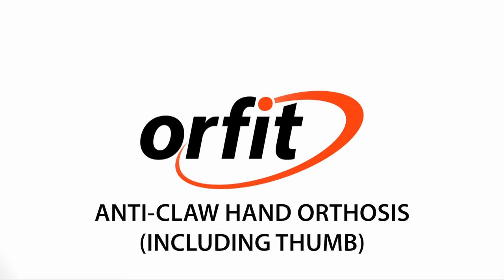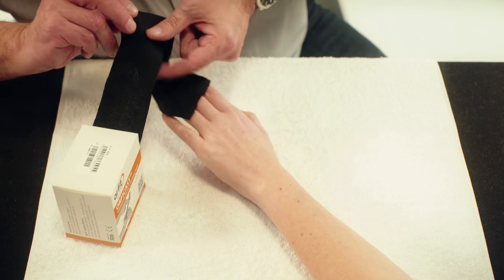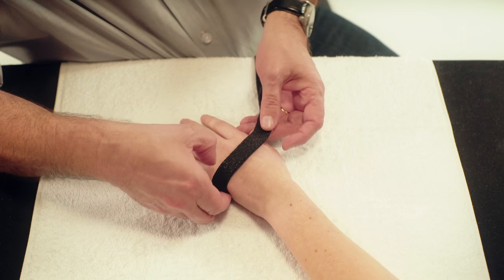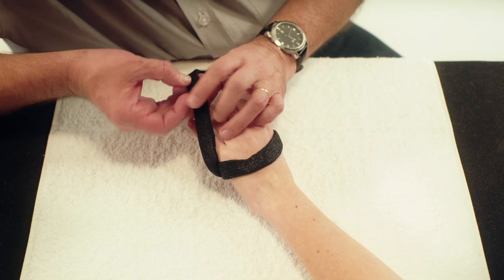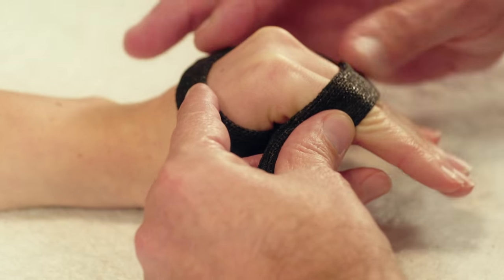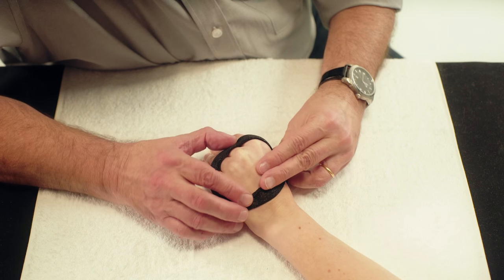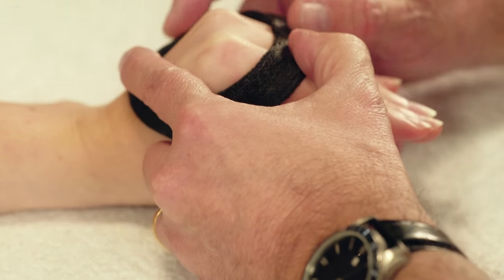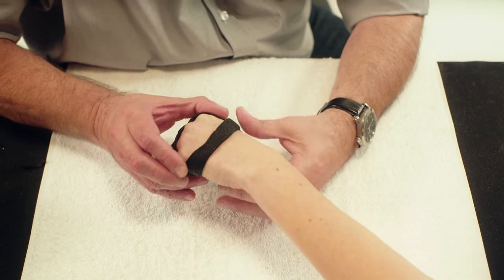Anti-claw hand orthosis (including thumb) - Orficast Instructional Movie 4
This movie demonstrates how to fabricate an orthosis to prevent the claw-hand deformity.

Used material: Orficast Black (width: 6 cm)